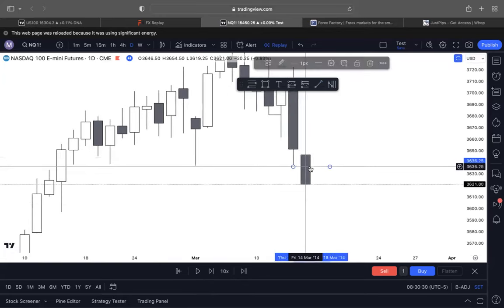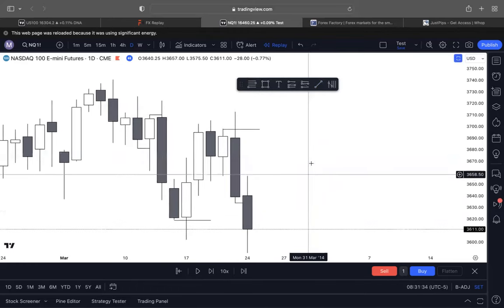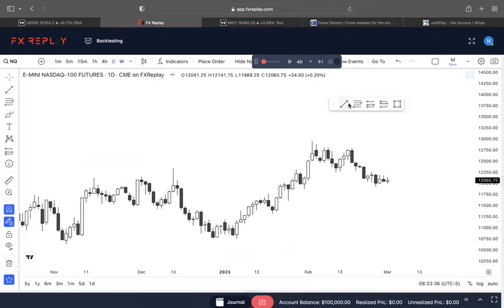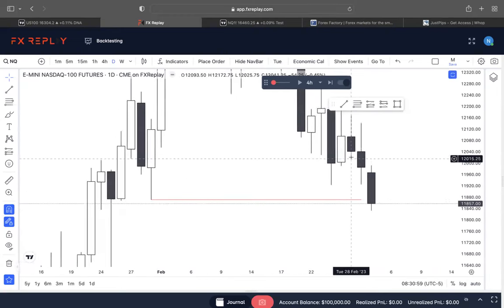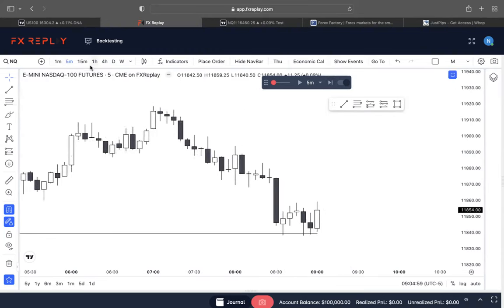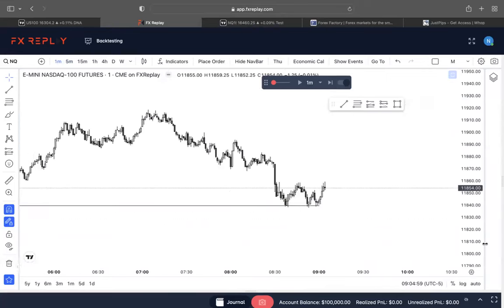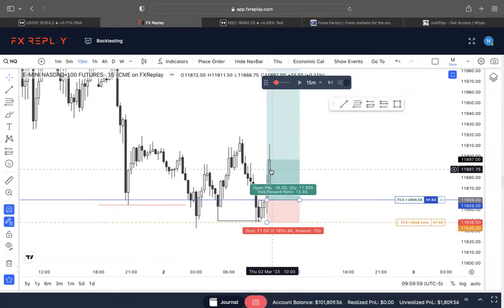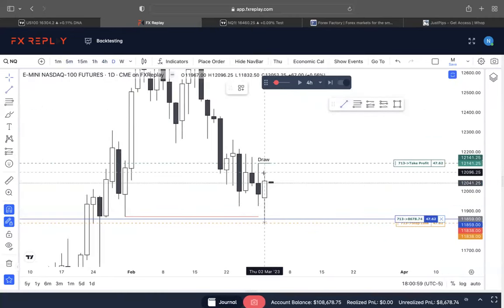Using the previous day's candle as confluence/targets (Trading tips)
Reviewing how we can use the previous day's candle as confluence/targets. (DETAILED Higher learning - Previous days candle confluence)

Time Codes:
0:00 - Intro
0:40 -Walkthrough of previous daily candle
3:13 - Putting it all together
6:00 - Entries
10:56 - Outro